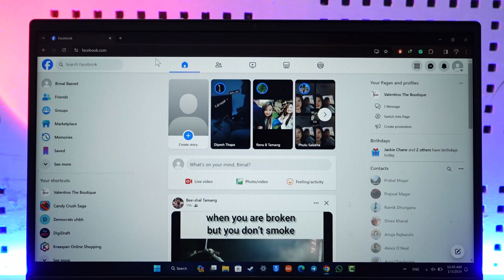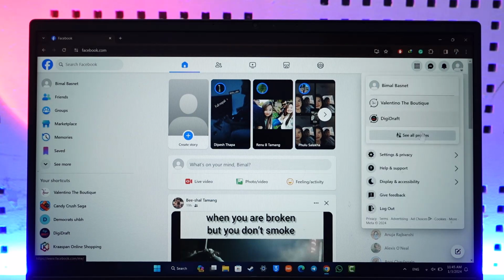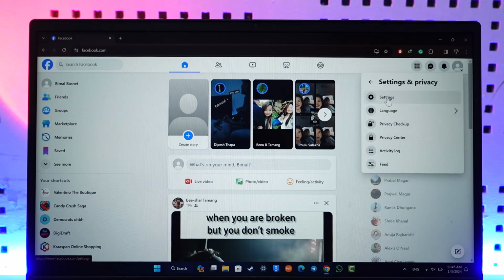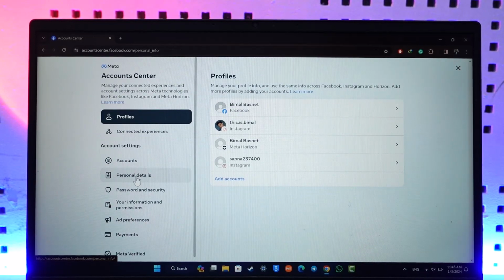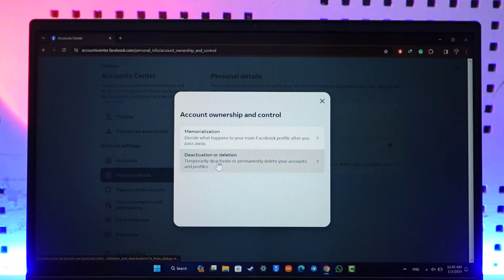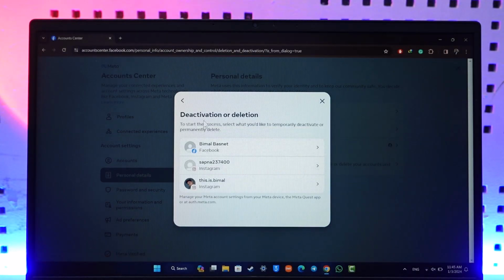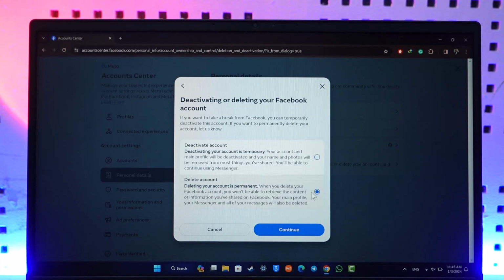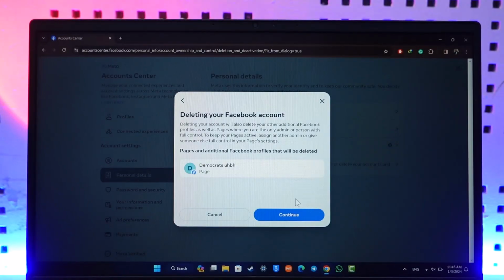How to Delete Facebook Account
In this tutorial video, I will quickly guide you on how you can close your Facebook account. So, make sure to watch this video till the end. We try to be responsive to as many questions as possible.

► Chapters:
0:00 Introduction
0:10 Delete Facebook Account
1:07 Conclusion